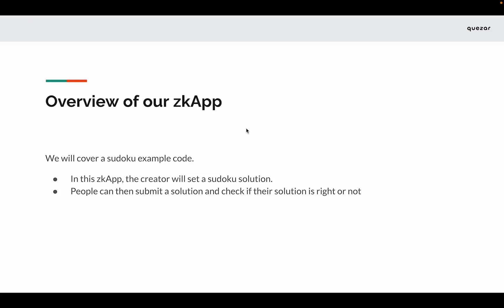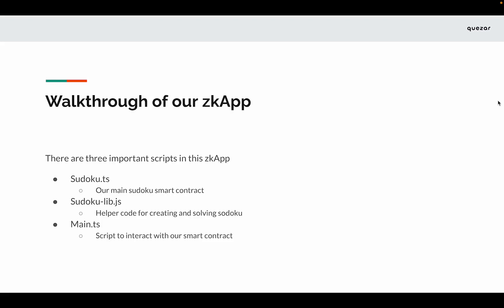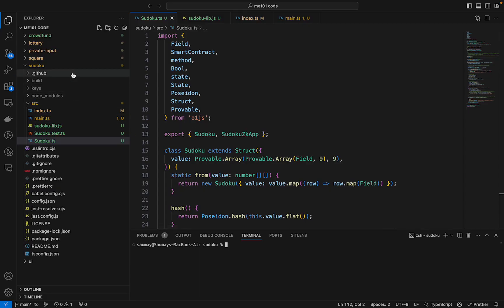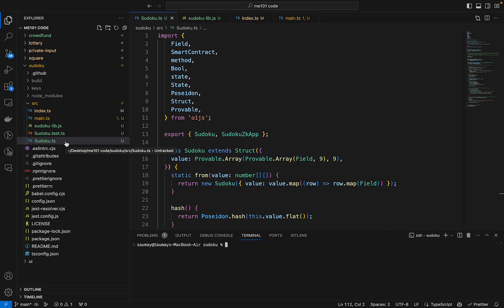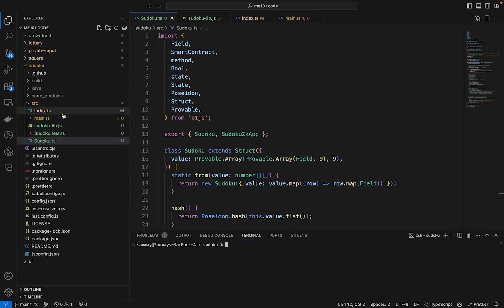8.2 Mina Ecosystem 101 - Sudoku - Overview of our zkApp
Overview of our sudoku zkApp

Mina is the world's first ZK blockchain, powered by participants. Rather than apply brute computing force, Mina uses advanced cryptography and recursive zk-SNARKs to design an entire blockchain of about 22kb, the size of a couple of tweets. It is the first layer-1 to enable efficient implementation and easy programmability of zero knowledge smart contracts (zkApps). With its unique privacy features and ability to connect to any website, Mina is building a private gateway between the real world and crypto—and the secure, democratic future we all deserve.

FOLLOW MINA!

FOLLOW QUEZAR!